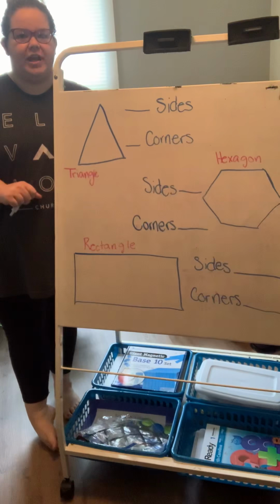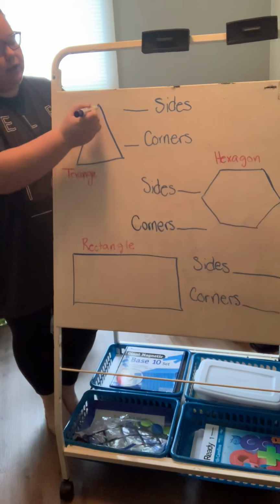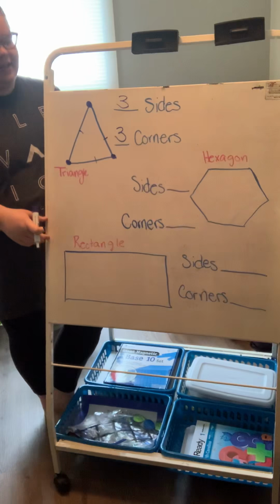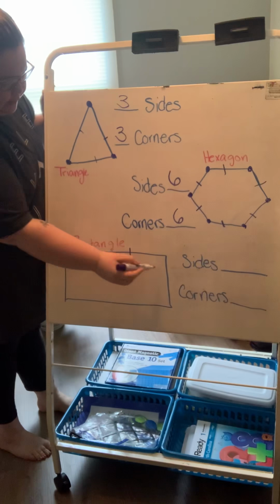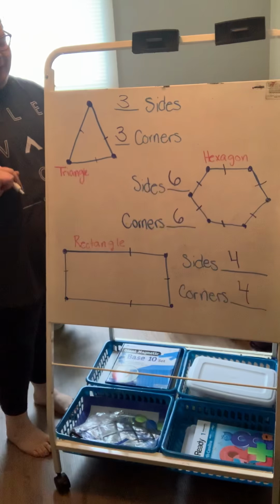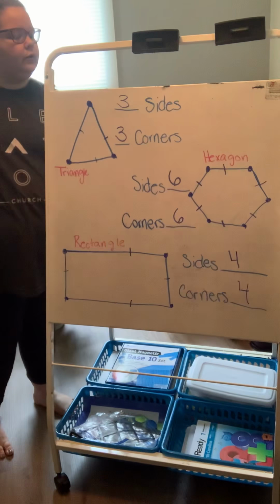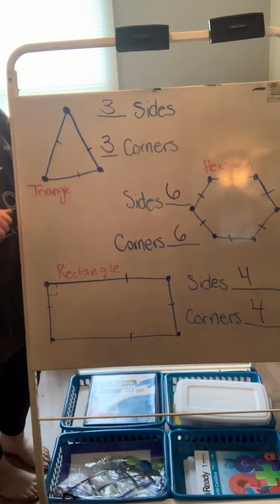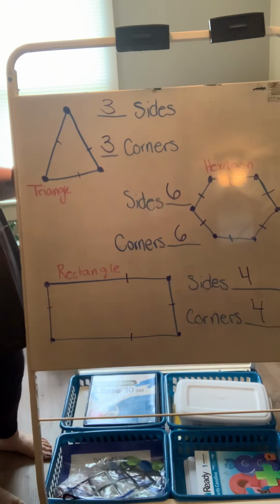Week 3, Day 2 Math!! Shape attributes!